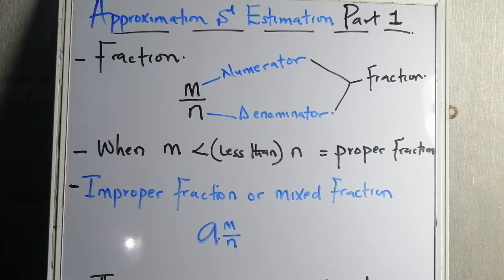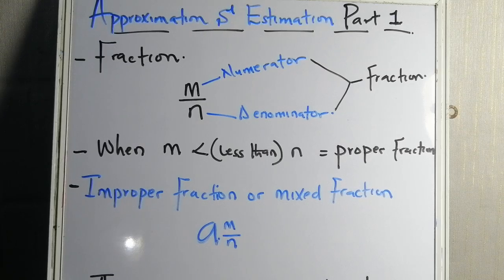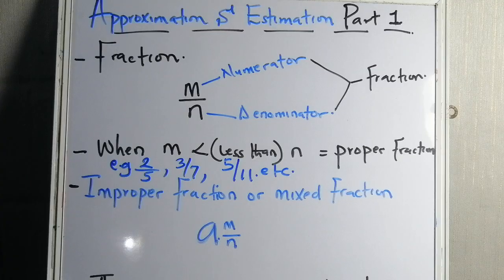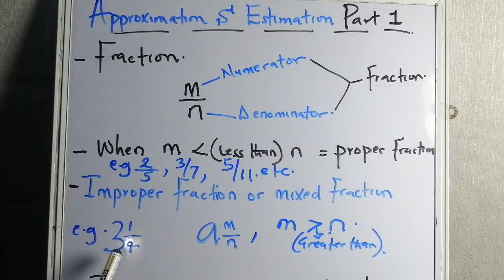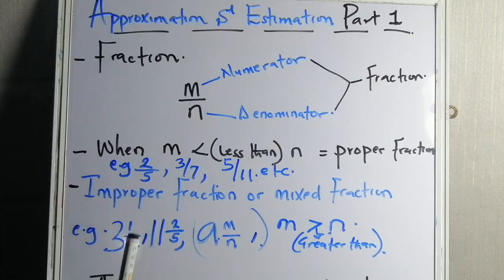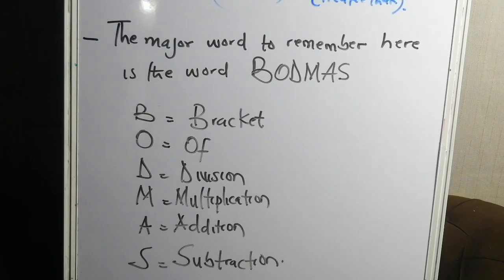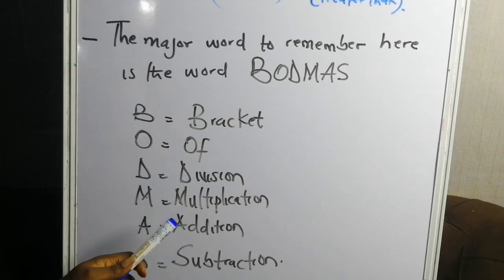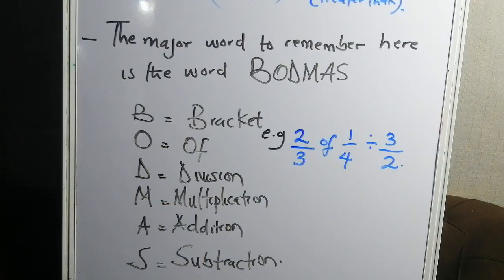Mathematics - APPROXIMATION & ESTIMATION PART 1 - FRACTION(S)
Basics understanding of fraction (s)
Basic fundamental of fraction (s)
Fraction (S) for beginners